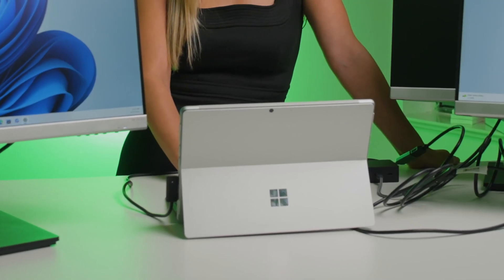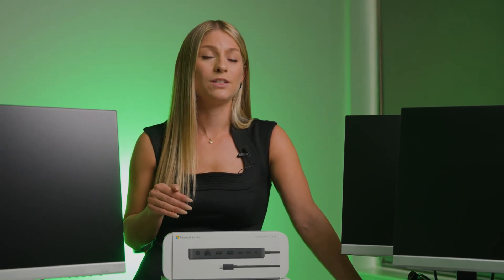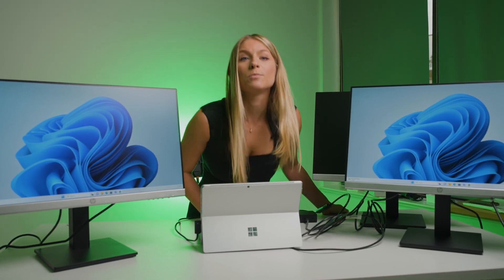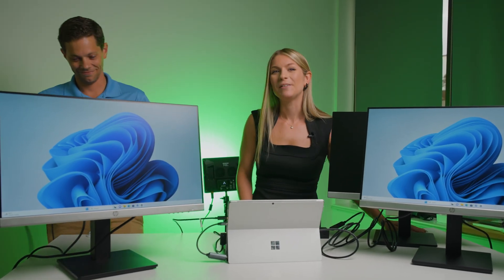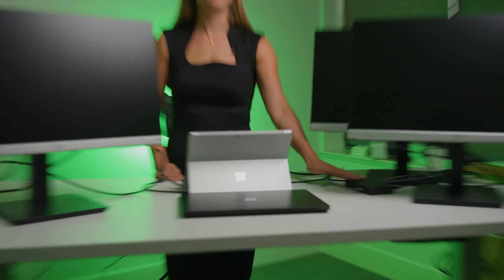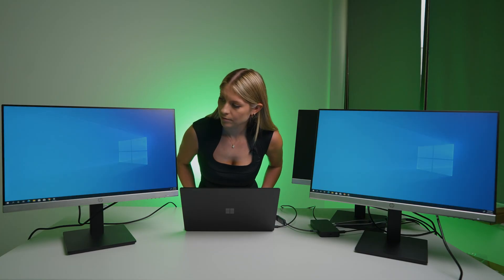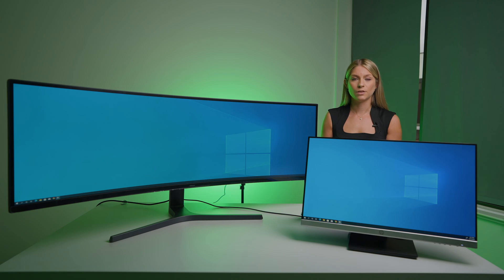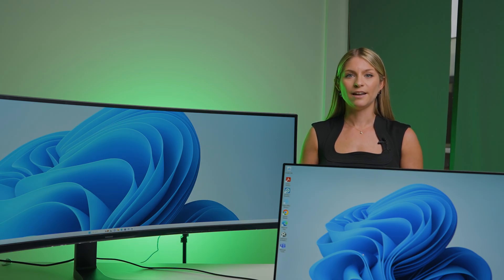MAXING OUT Microsoft Surface Thunderbolt 4 VS. Surface Dock 2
Since the new Surface Thunderbolt 4 Dock is out, we wanted to see how it stacks up to it's predecessor when it comes to monitor connectivity.  In our last Surface Dock review we got TONS of questions about how far we could push it.  So we grabbed 4 24 inch monitors and a Samsung 49" curved monitor and tested how far you could go!

We fired up a Surface Pro and a Microsoft Surface 5 and ran everything through it's paces.

Just because you have a Microsoft Surface setup doesn't mean you cant have a sweet rig!!

Surface Laptop 5
Surface Thunderbolt 4 Dock
Surface Dock 2
HP Monitors
Samsung 48" Ultrawide Monitor
USB-C to HDMI Adapter

0:00 The Test
0:27 Spec Comparison
1:15 Signal Chain
1:39 Surface with Dock 2
3:01 Maxing it out (Marty Party)
3:33 Surface Laptop 5 w Dock 2
4:46 Surface w Thunderbolt 4 Dock
5:37 Surface Laptop 5 w Thunderbolt 4 Dock
6:00 48" Ultrawide w Thunderbolt 4 Dock
6:42 48" Ultrawide w Dock 2
7:28 Which solution is right for you?